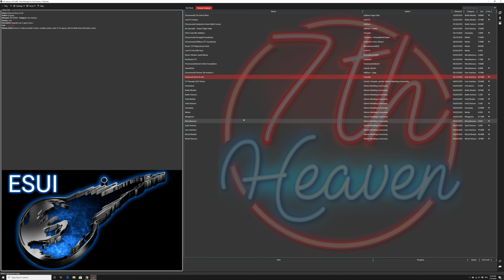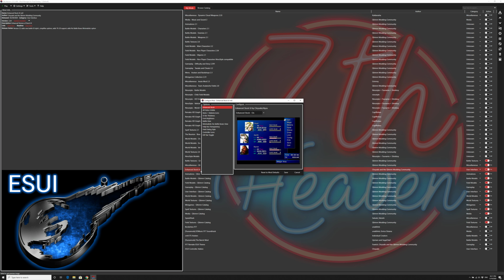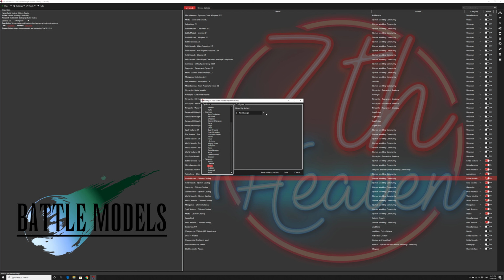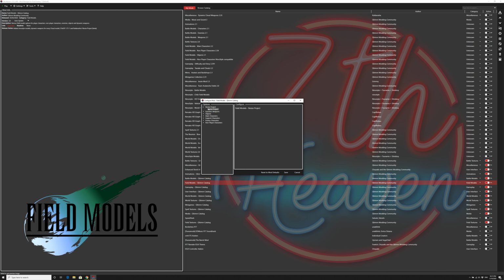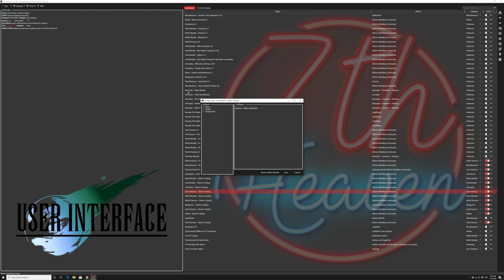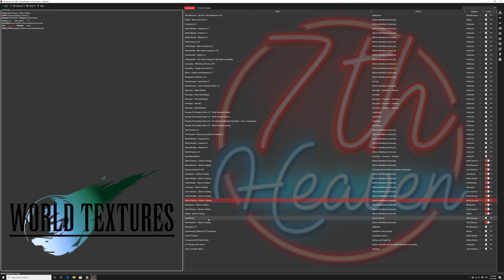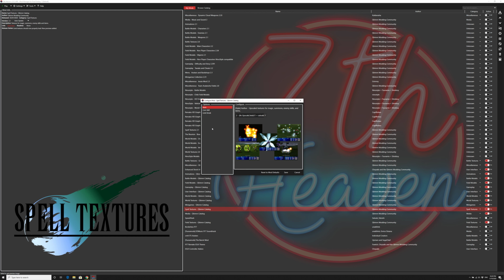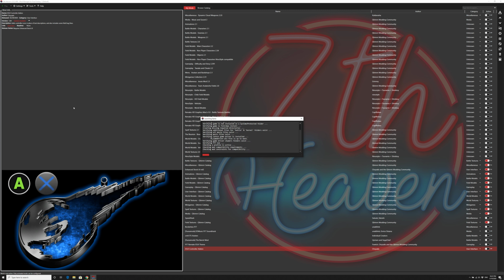My Final Fantasy 7 (FFVII) 4K Mod configuration (Ninostyle, remako, etc) using 7th heaven v2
Make sure you select a high quality setting in youtube if the video looks too blurry (Recorded at 4K)

This is the first video I upload where I actually record my self talking. Hopefully the audio quality is not too terrible.
Playing final fantasy 7 with these mods is super fun. If you want to get an extra dose of ff7 after playing the remake, or you just didn't like the ending and want to get the original with the best possible graphics, this is for you.

FWIW, I loved the remake. The ending made me nervous, but I am still hopeful. Boy, oh boy, the price of freedom is steep.